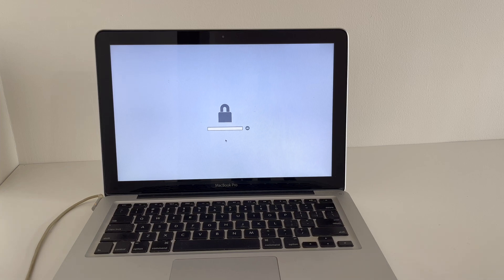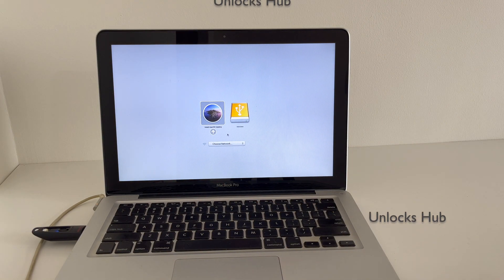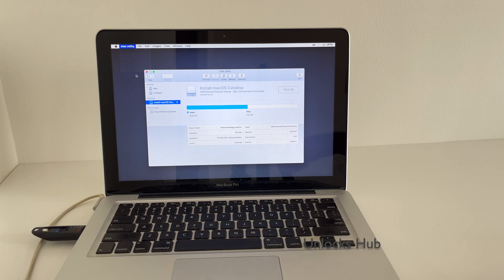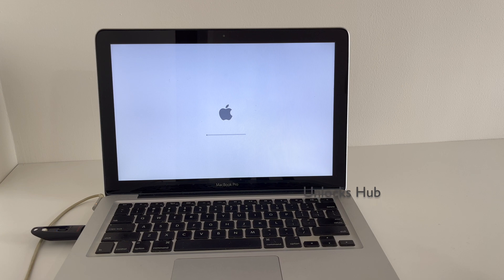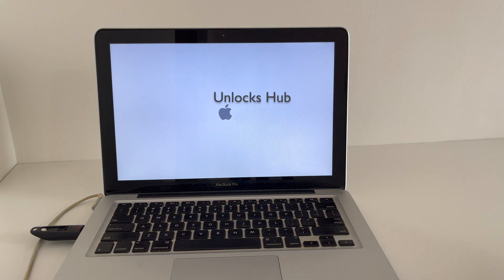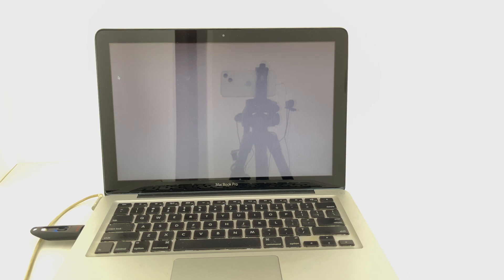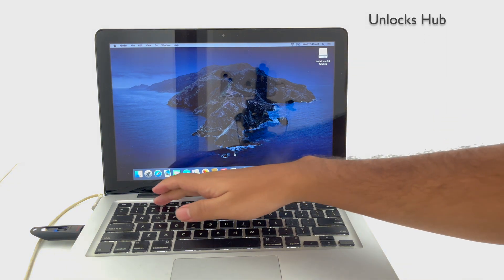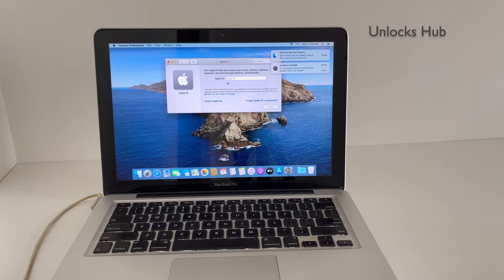Permanent iCloud Unlock of MacBook Pro | Activation Lock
This video is of Permanent iCloud Activation Lock Removal on MacBook Pro. You can remove the iCloud Lock, Apple ID lock or Activation Lock on a Mac, Macbook, Macbook Pro, MacBook Air, Mac book, iMac, Mac mini using this method. Works on all MacOS versions including Catalina, High Sierra, Mojave, Big Sur, Monterey, Ventura in 2022 and 2023.

Remove Apple ID lock using this method.